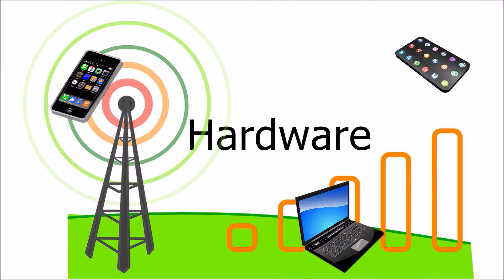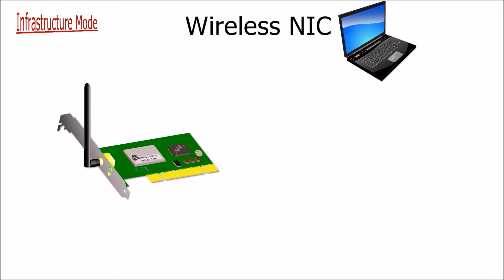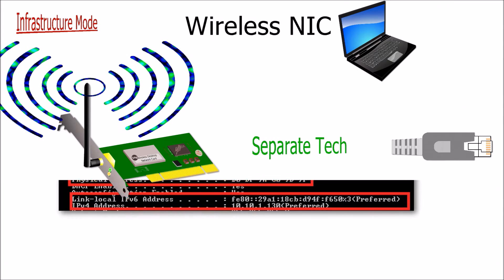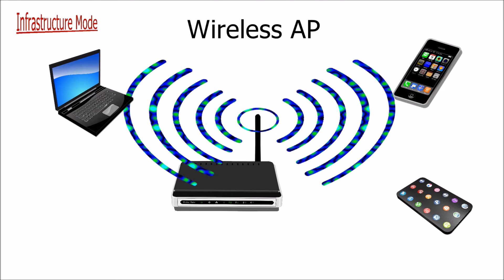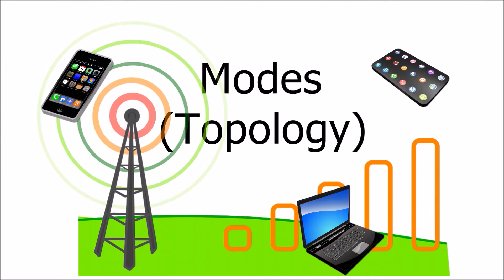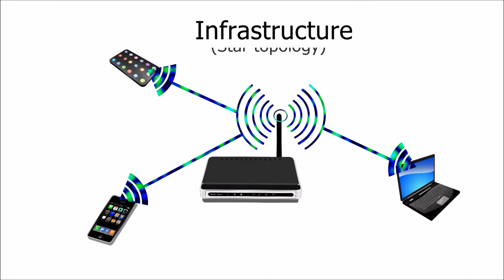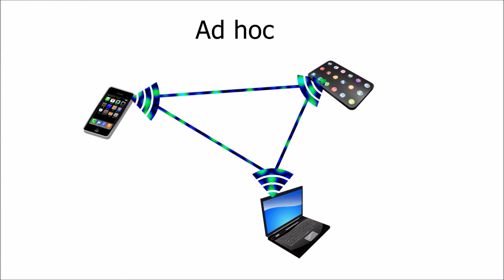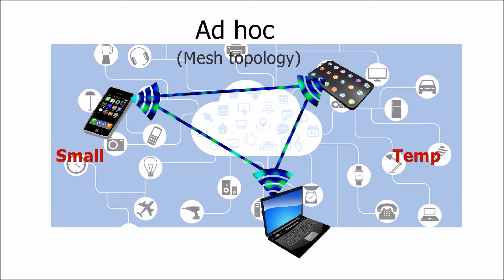Wireless Infrastructure — The nuts and bolts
Wireless networking infrastructures can be as simple as your average home setup, or complicated like ones found in enterprise environments (college campuses); but the technologies, and how they are used, do not differ much when it comes to building  wireless networks.